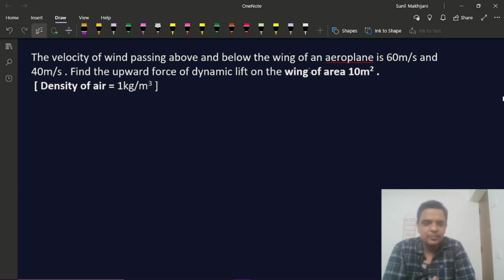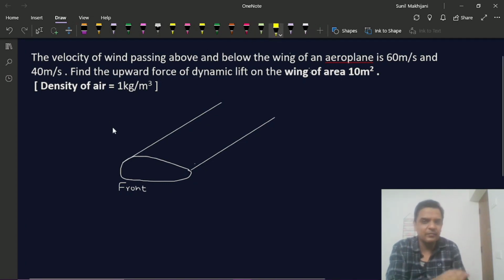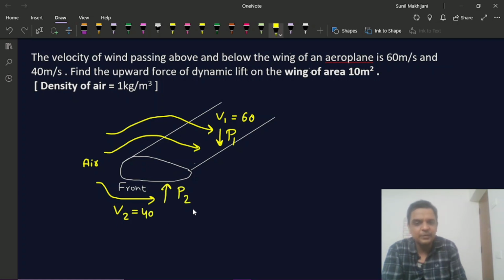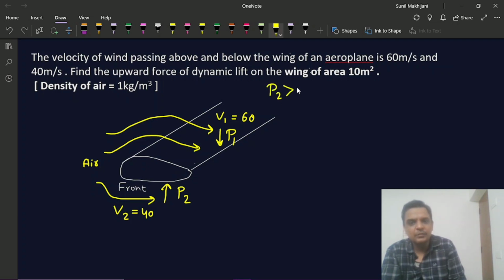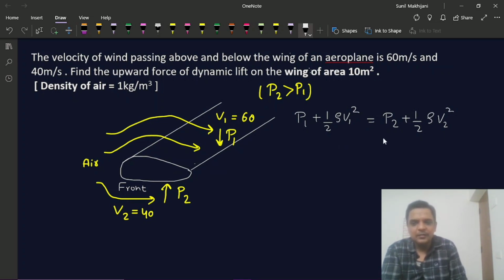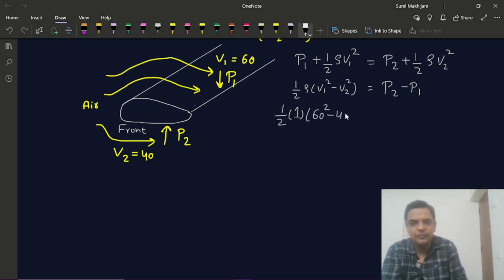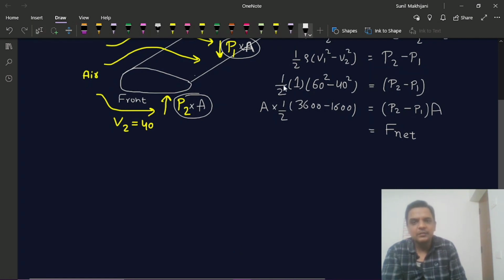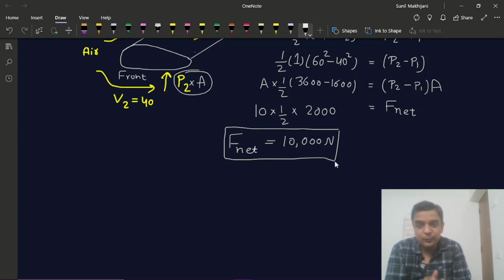Problem based on Bernoulli principle | Dynamic lift on Aeroplane | Class 11 physics